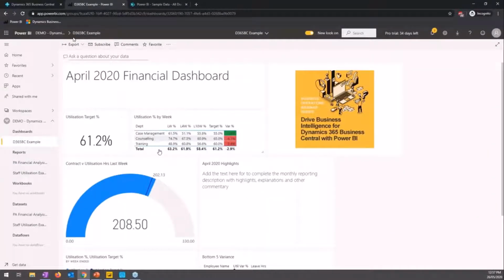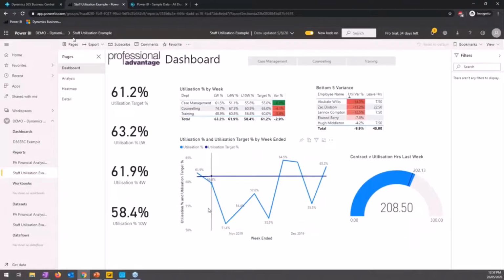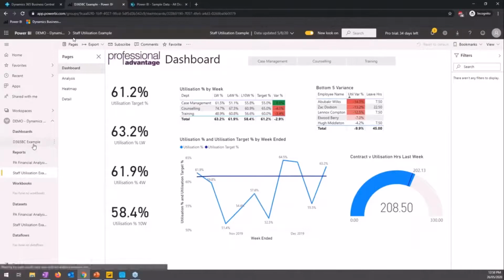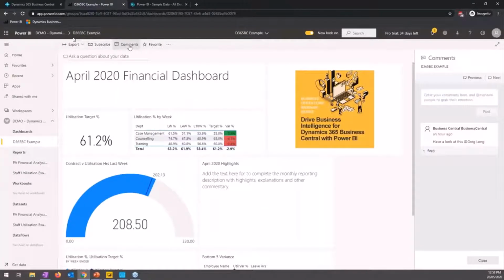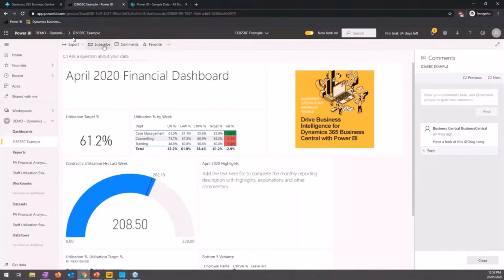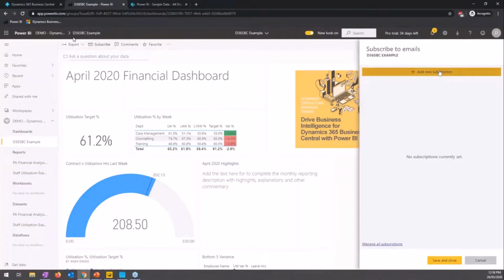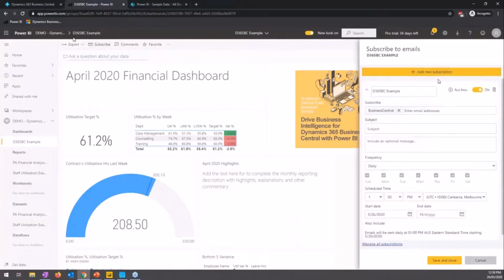Access to Power BI reports for non Business Central users